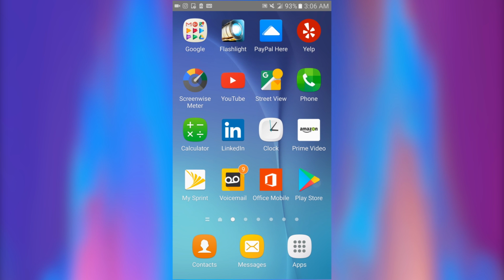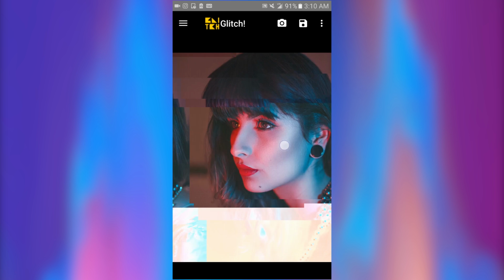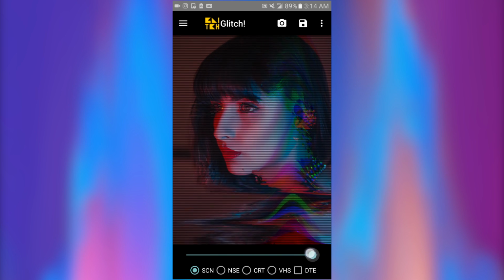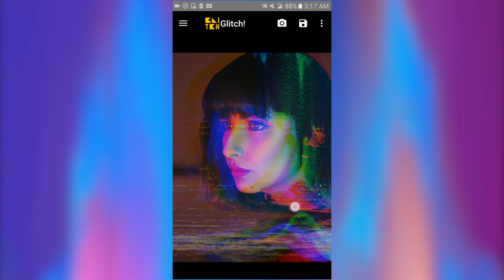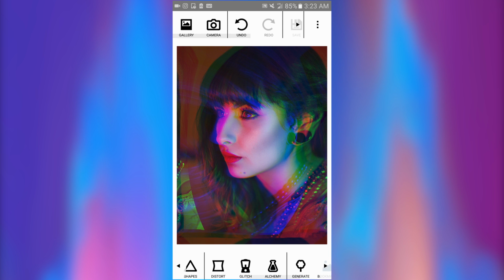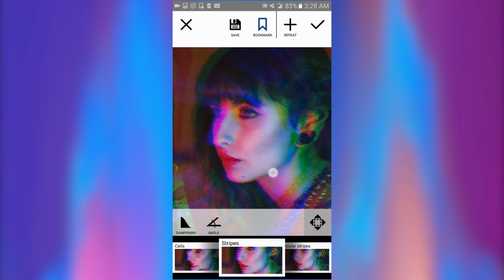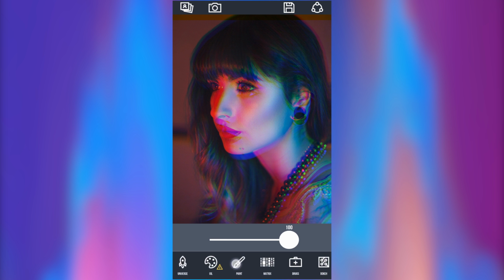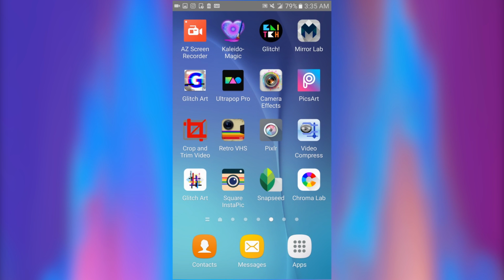How to Create Glitch Photos on Android Apps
Hello everyone, thanks for checking out this tutorial. This is part 1 of a 2-part series I'm doing to teach you how to create easy and eye-catching glitch art using free apps on your Android phone or tablet.

This video focuses on creating and editing glitch photos. Part 2 will be on creating glitch animations and videos with Android apps.

The apps used in this tutorial are:
- Glitch!
- Chroma Lab
- Mirror Lab
- Camera Effects
- UltraPop

Original photography by Marina Totino.